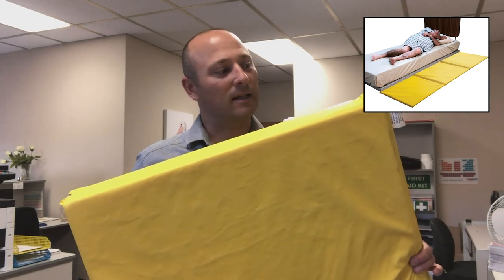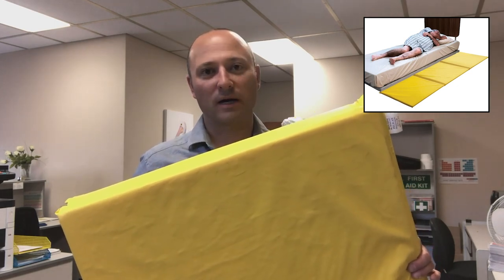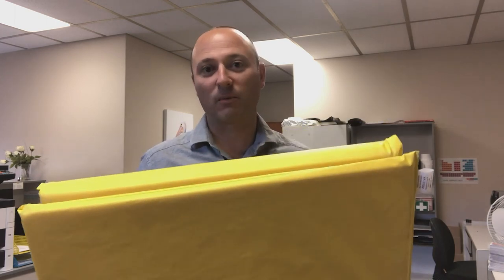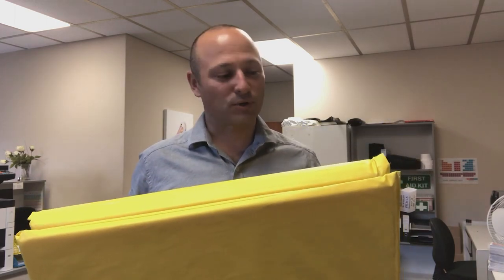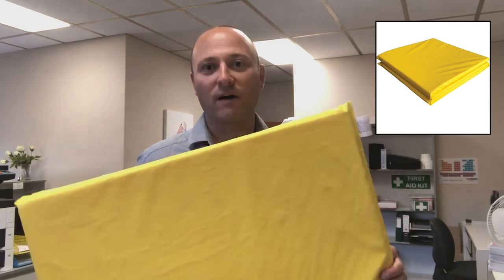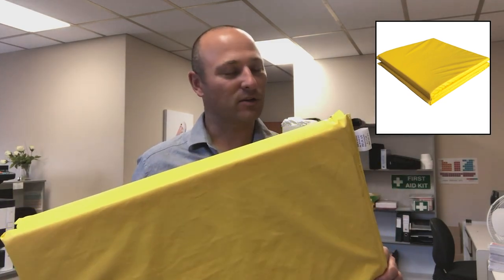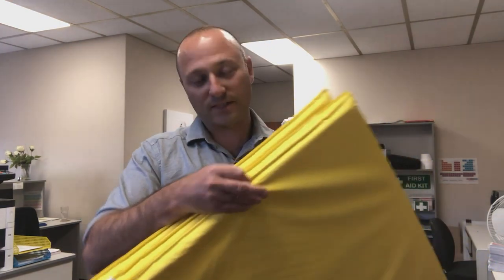Bed Fall Mat Sewn Budget - Summary Video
Pelican Manufacturing was established in 1987 to provide selected pressure care items for geriatric patients in nursing homes and hospitals. Since then Pelican have grown and developed into Australia's premier nursing goods supplier, offering a wide and thorough range of products covering manual handling, pressure care, hoist slings, theatre & post operative care, patient dignity, aids to daily living, restraints, safety items and physiotherapy items. to view more about us, to see all of our products and to get in contact.

Pelican Manufacturing was established in 1987 to provide selected pressure care items for geriatric patients in nursing homes and hospitals. Pelican is a family owned, specialised sewing company.